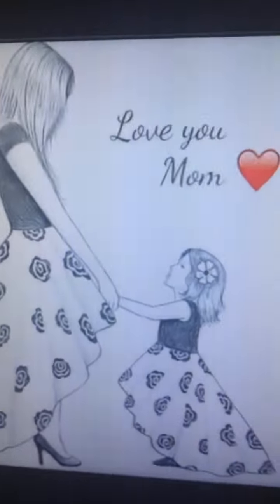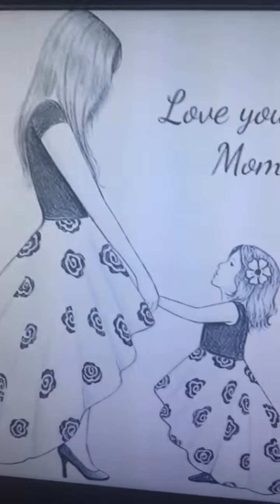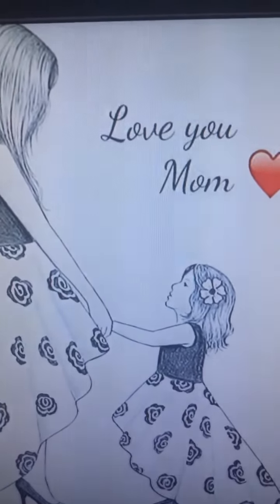Showing realistic cute drawing